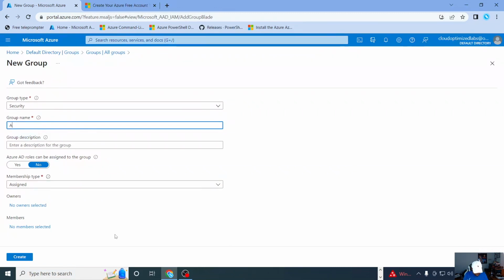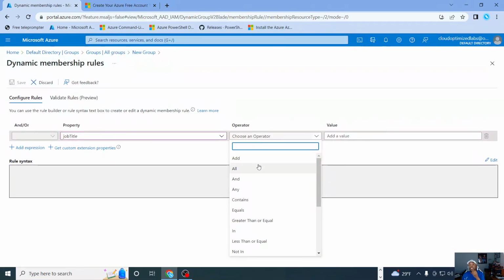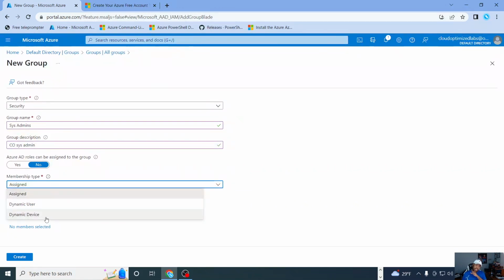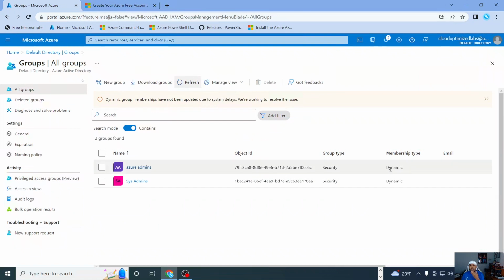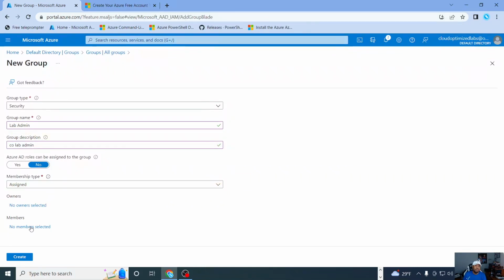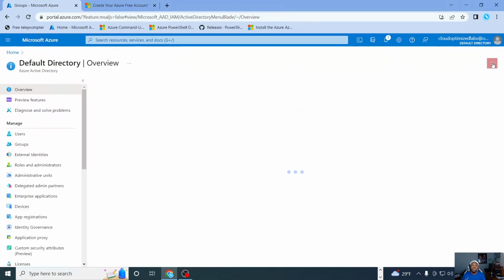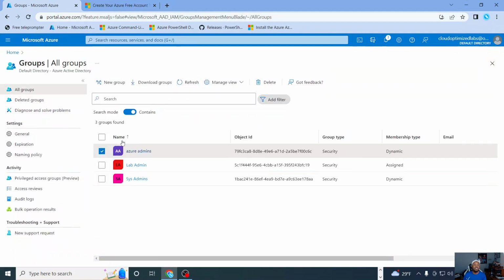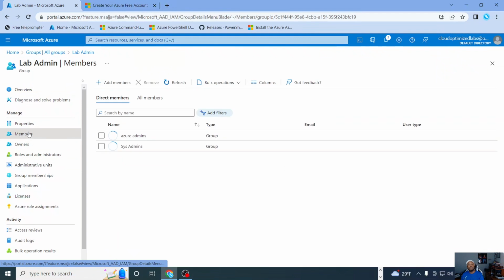Creating Azure AD Groups and dynamic assignment